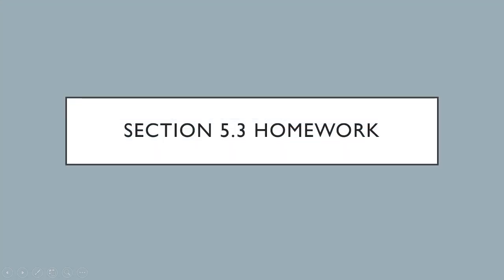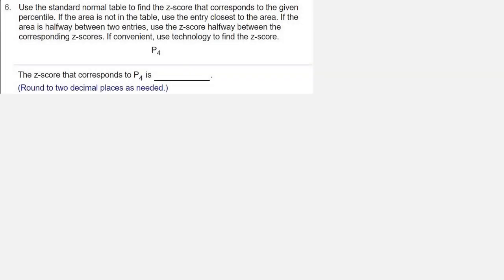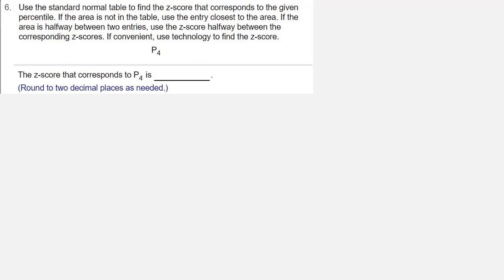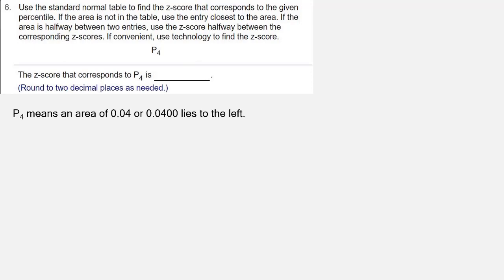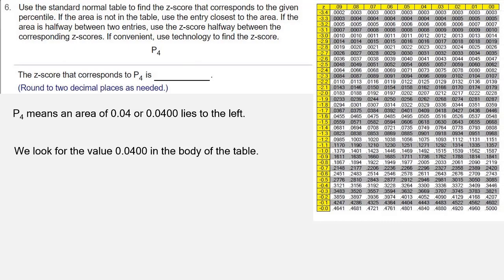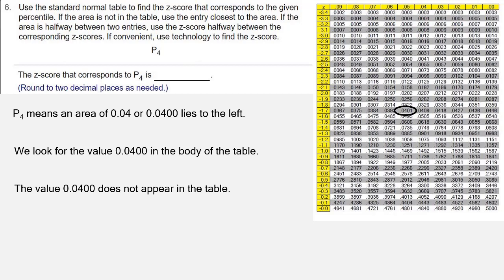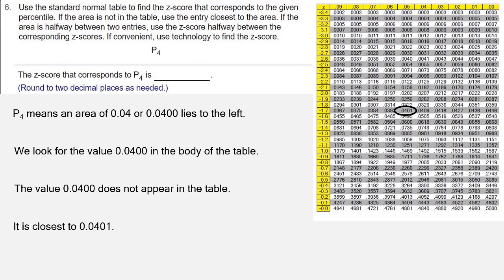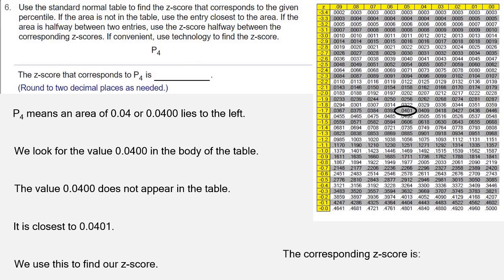HW - 5.3 - 06